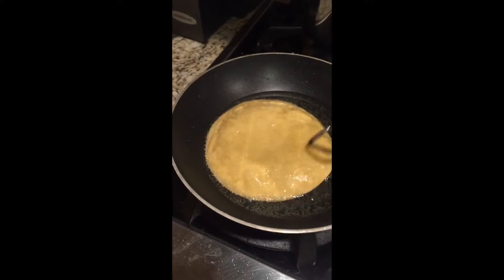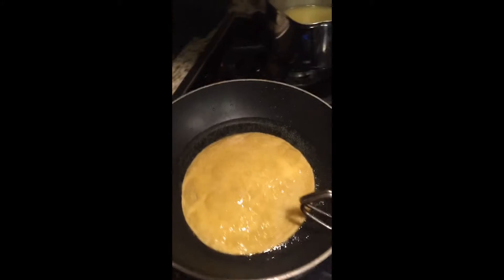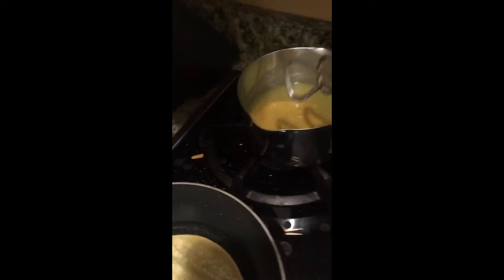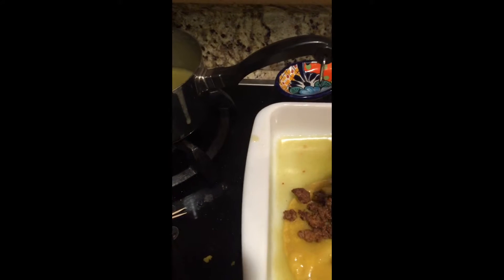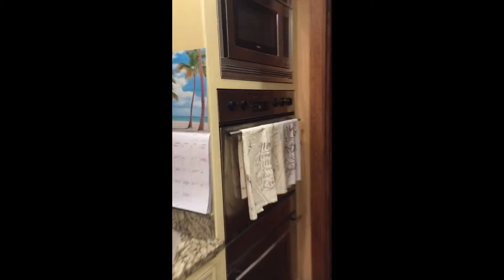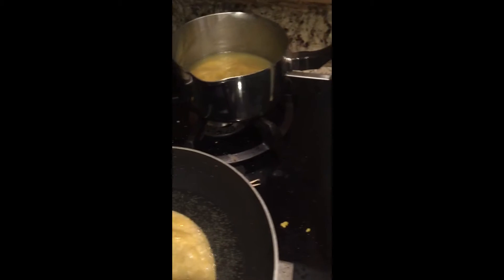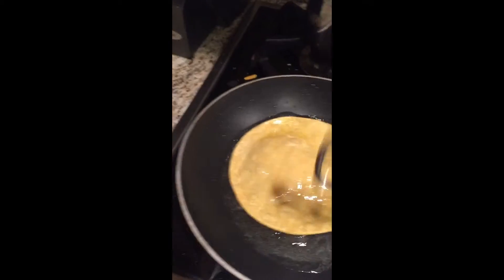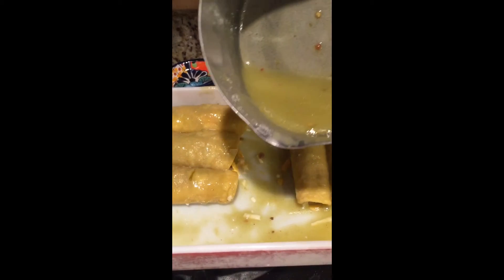Deb’s quick Enchiladas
Another unprofessional video I made so my girls will remember how to make these! Or anyone else that would want to watch this! I can get you the recipe or you can just look it up on Google. They have tons of enchilada recipes! ¡Disfruta tu comida!